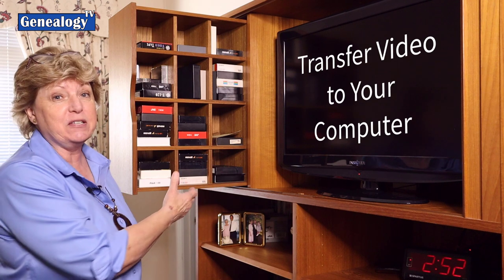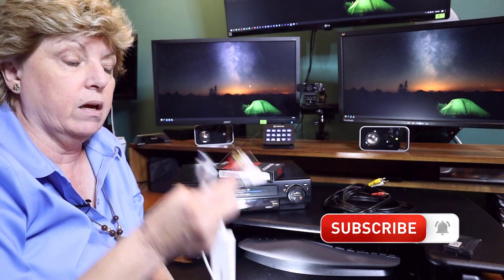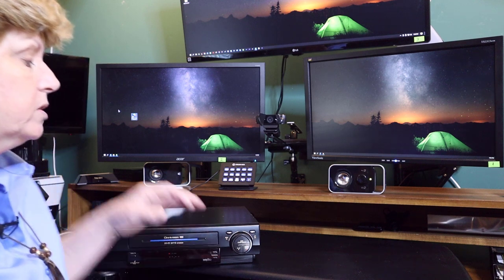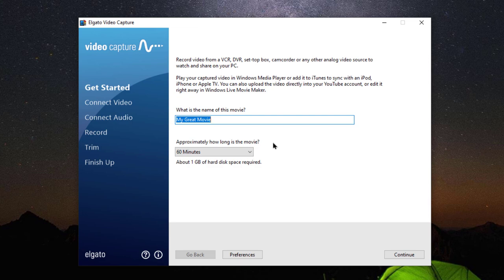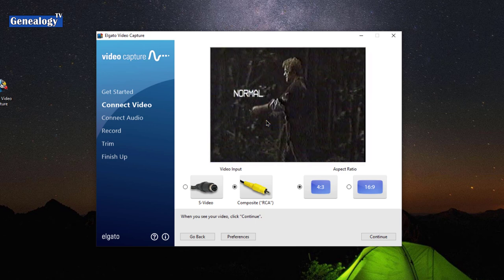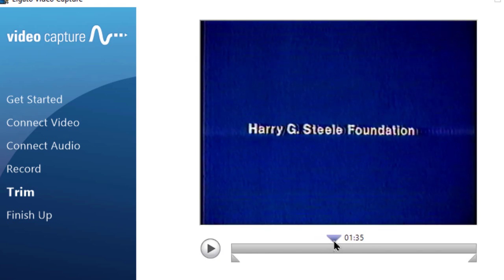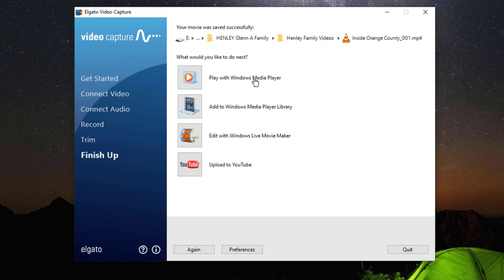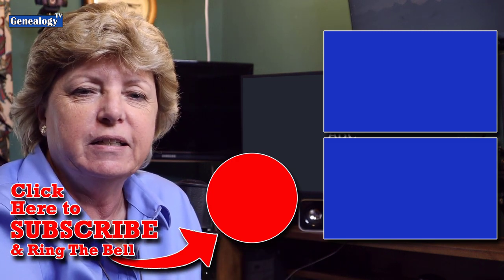Transfer Your Old Videos (VHS, S-VHS, 8MM, Betamax, Hi8, BetaCam) from your VCR to Your Computer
Learn how to transfer your old videos (like VHS, S-VHS, 8MM, Betamax, Hi-8, BetaCam, etc.) from your VCR to your computer so that you can preserve and share your family history memories.  Save those videos from the past holidays, share them on social media, or give them as holiday gifts this year.

Transferring your home videos is easy and fun using the Elgato Video Capture cable and free software. I’ll show you how to use it all step by step. This video capture works to digitize video for Mac, PC or iPad using a USB 2.0 or higher port on your computer.

Link to the Elgato Video Capture cable used in this video.

📃 There is a HANDOUT for this episode!

THREE DIFFERENT WAYS to get the HANDOUTS!

1) Become a CHANNEL MEMBER at the INFO ACCESS level $9.99 per month. This gets you all the handouts.

2) All handouts can be PURCHASED INDIVIDUALLY ($5 and up) Here you will get a redirect and an email to download the handouts.

3) Become a monthly PATRON at the HAPPY DANCE level ($15/Month) or more. You will get early release of the videos and the handouts are emailed to you, when they become available.

TIMING
0:00 Intro
0:51 Equipment
1:59 Hooking Up Elgato Video Capture
3:51 Do I need to hook up to a TV?
4:23 Downloading Elgato Video Capture
5:03 How to install Elgato
5:34 Using Elgato Video Capture
6:05 Setting your Preferences
7:26 Controlling your tape
8:12 Checking the audio
8:28 Starting your recording
8:52 How to Trim
11:15 Saving your file
11:58 Handout info
13:11 Outro

I am a fanatic for genealogy, family history and DNA to research my American ancestors. My mission is to create the best free genealogy videos and webinars on YouTube. I teach the genealogy research skills to help you with your family tree and family origins. I am a professional genealogist; I teach research skills and records research. The best videos on “Genealogy TV” (YouTube) are about learning research notes, logs, staying organized, genetic genealogy, finding missing ancestors, and where to find family history records. Learn genealogy for free and how to research on Ancestry.com, FamilySearch.org, MyHeritage.com, FindMyPast.com, FamilyTreeDNA, AncestryDNA, 23andMe, Wiki Tree, Geni, National Genealogical Society, National Archives, National and State Archives, genealogical and historical societies genealogybank.com, Chronicling America, Newspapers.com, Newspaper Archives.com, Fold3, Archive.org, Internet Archive, Wayback Machine, Digital Public Libraries, Google, Google Books, Google News, Facebook genealogy groups, and the very best genealogy websites and resources.